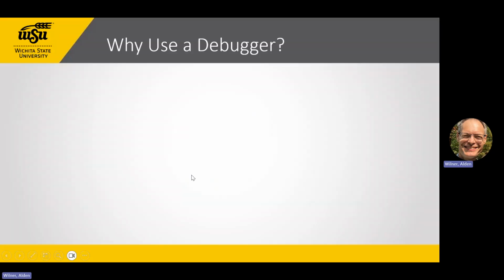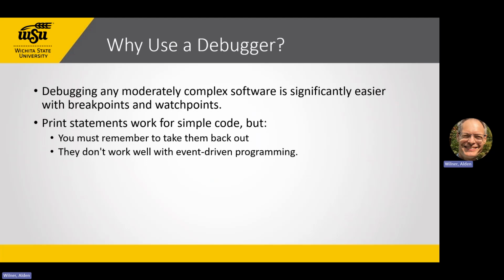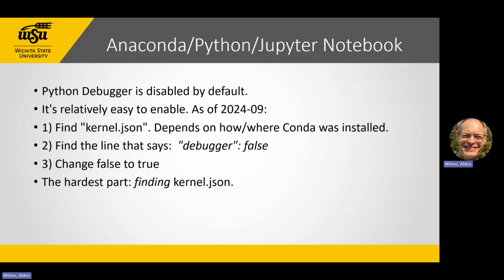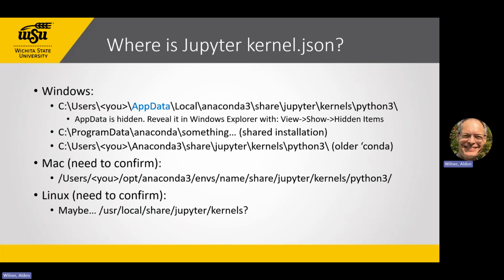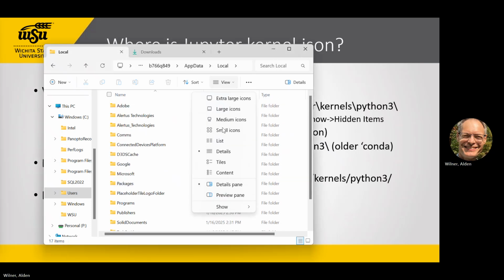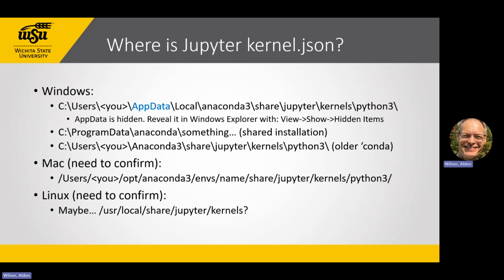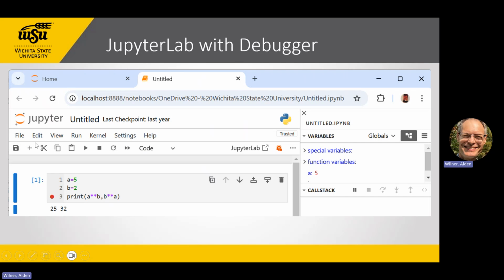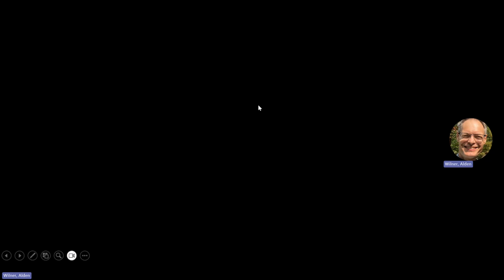Python debugger for Jupyter notebook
This video explains python debugger, it's uses, how to enable this. The same content can be found in Advanced data storage playlist as well.